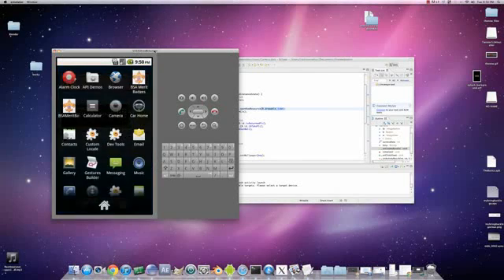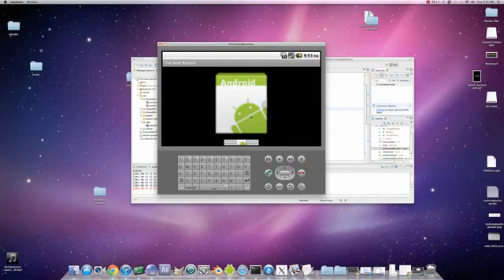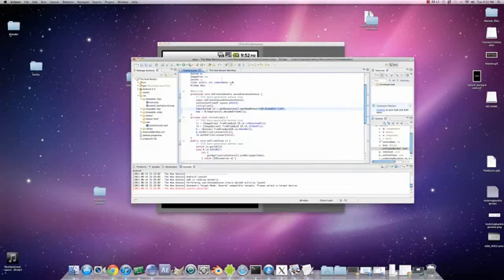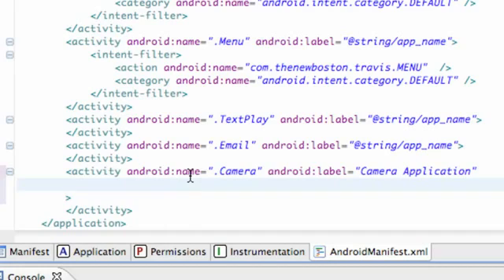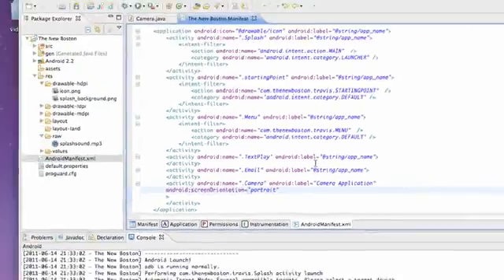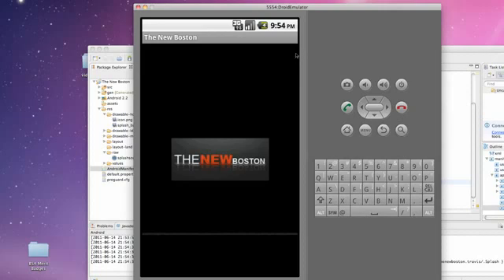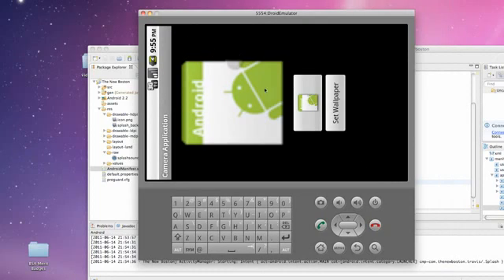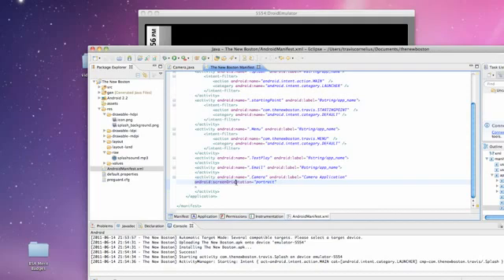Android Application Development Tutorial 043 Set Fixed Screen Orientation~1